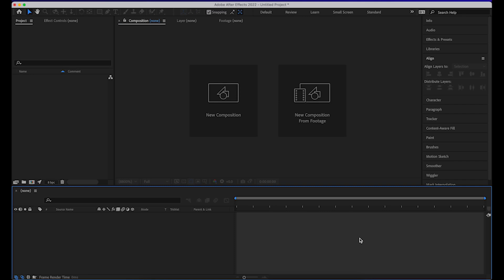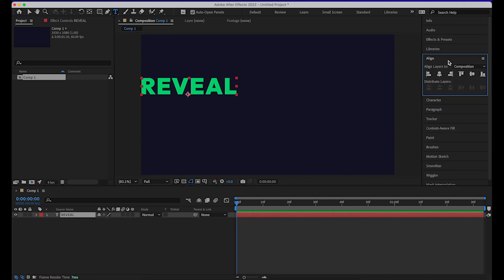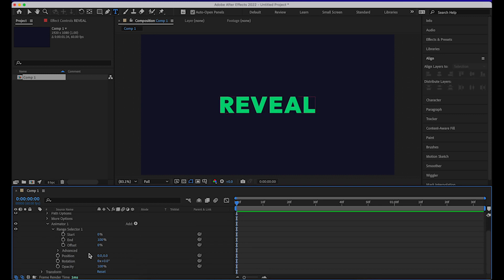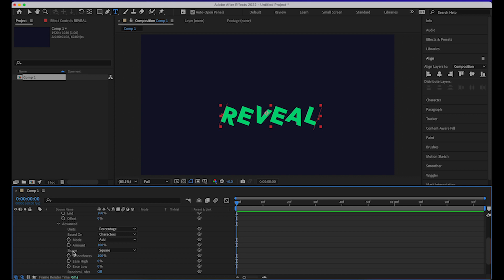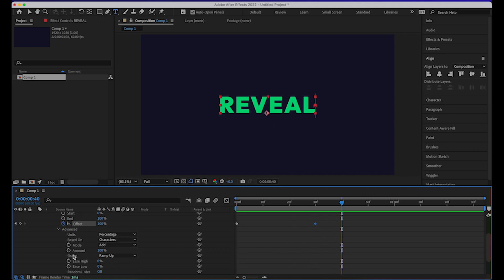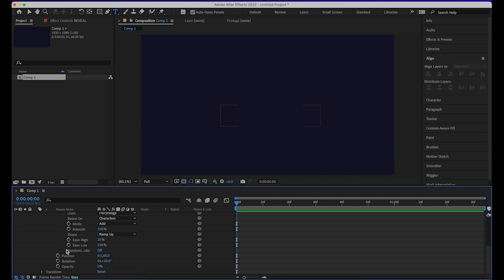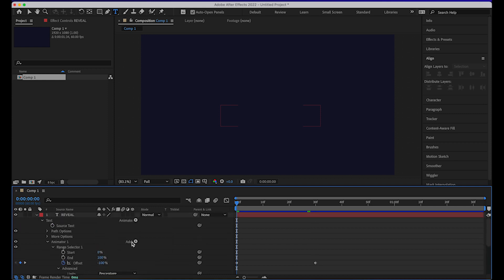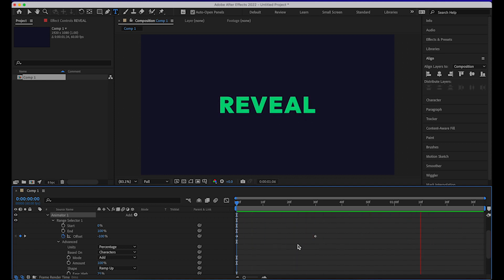Text Reveal Animation - After Effects | Easy Typography Animation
Official Channel @AEJuice

In this After Effects tutorial, I will show you a super easy text reveal tutorial in under 2 mins. Just to the point super easy typography animation.